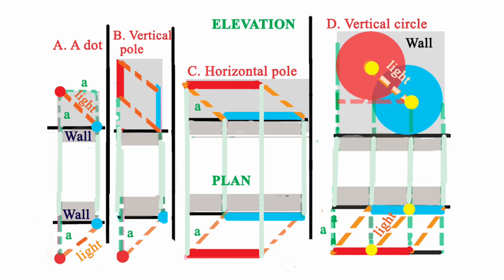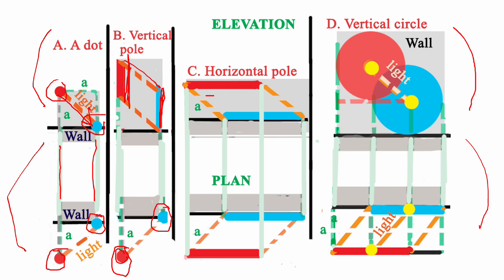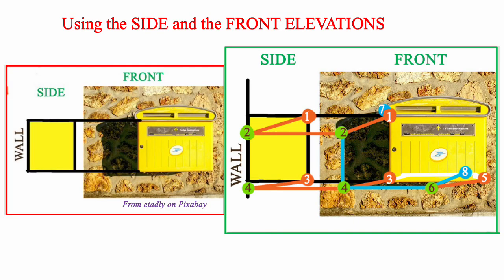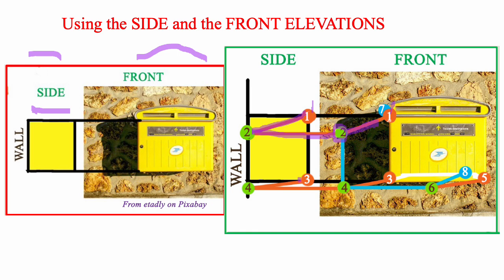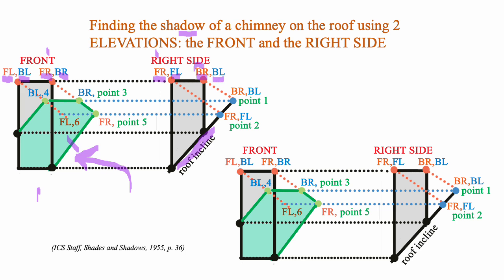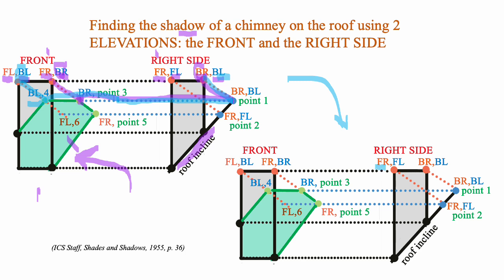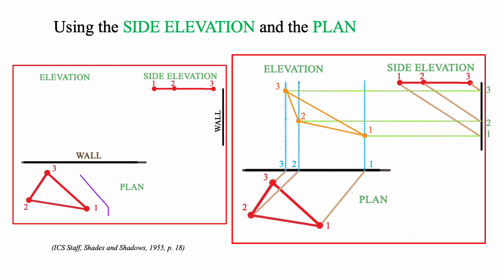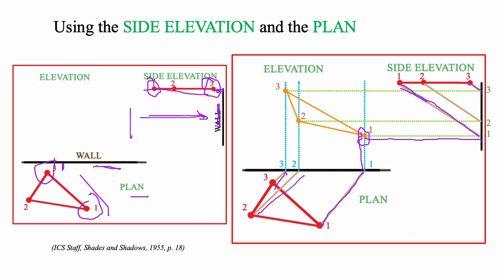21. Using different views to find shadows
I explain the ELEVATION and the PLAN views. I use 2 ELEVATIONS to find the shadow of a box on the wall, where we don't see its sides.  I also use 2 ELEVATIONS to find the shadow of a chimney on a roof. Then, I use the SIDE ELEVATION and the PLAN to find the shadow of a horizontal triangle on the wall.